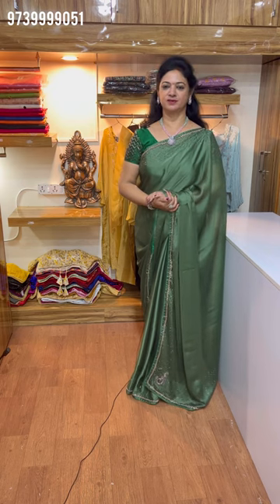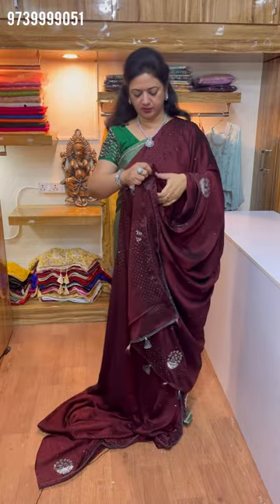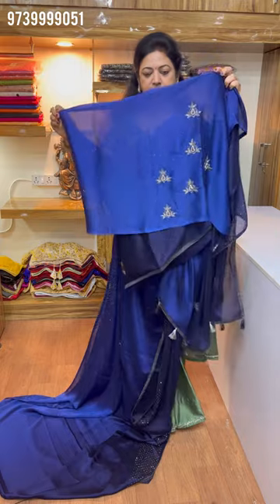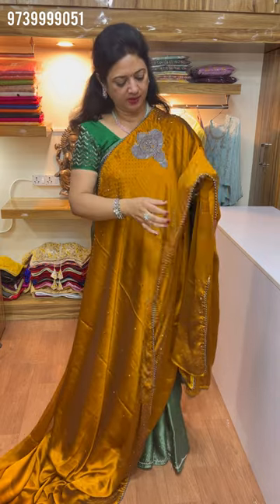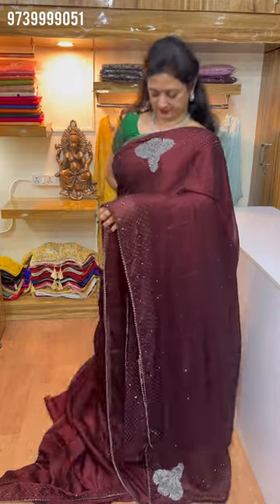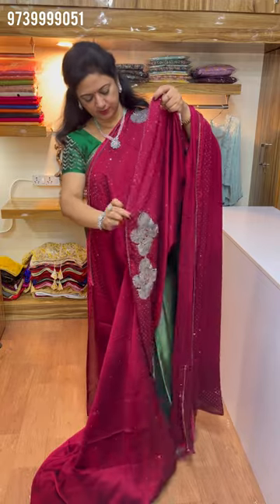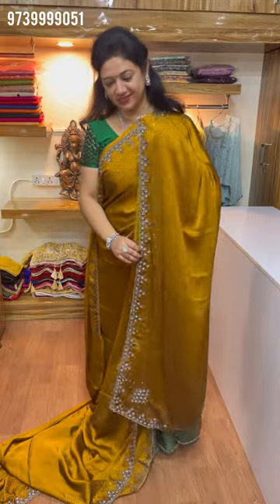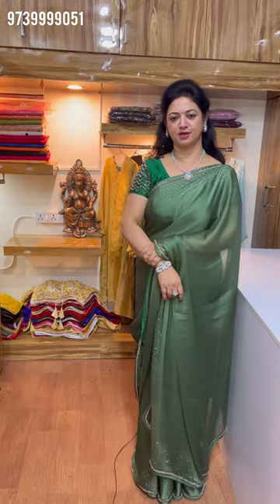Designer Chinon crape work sarees